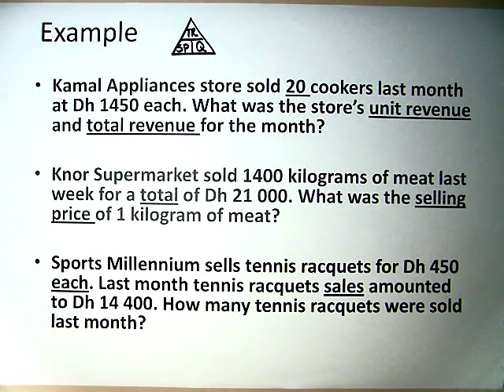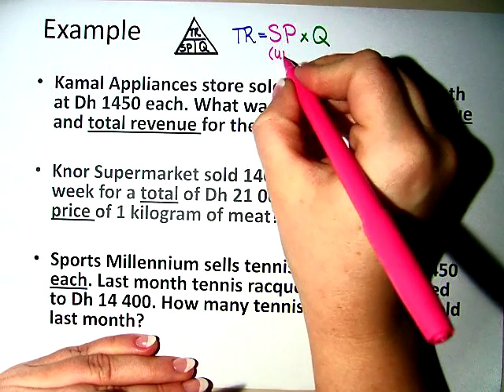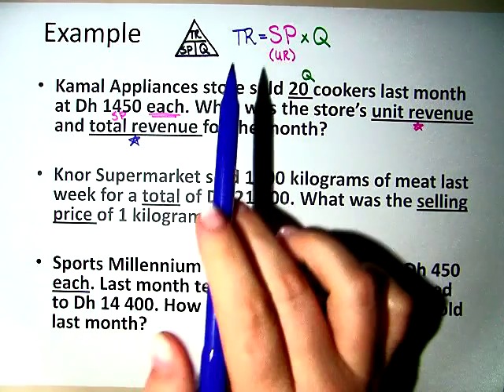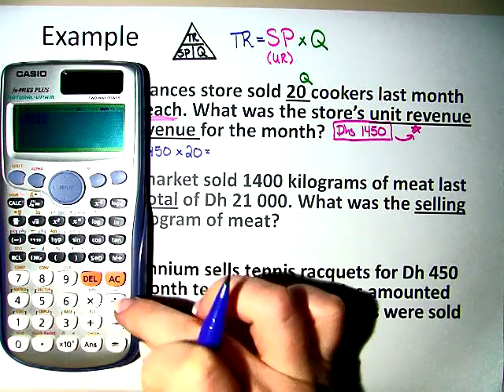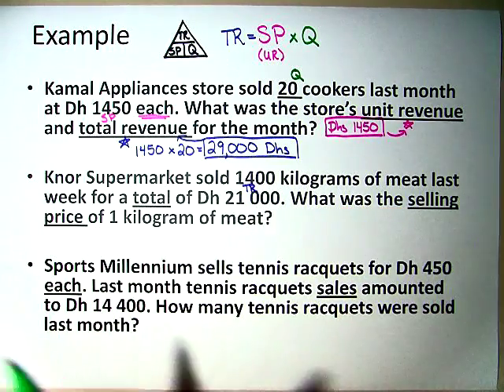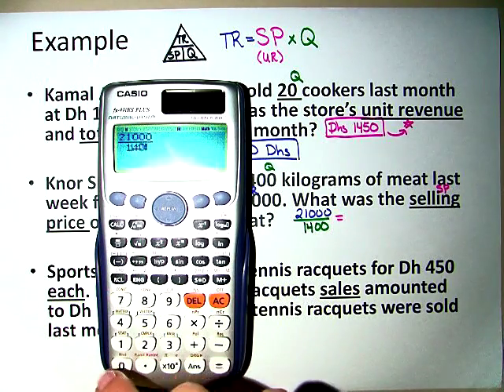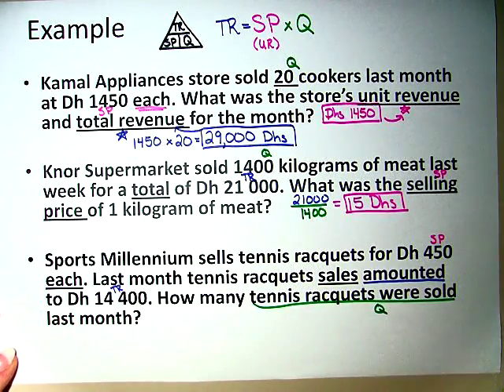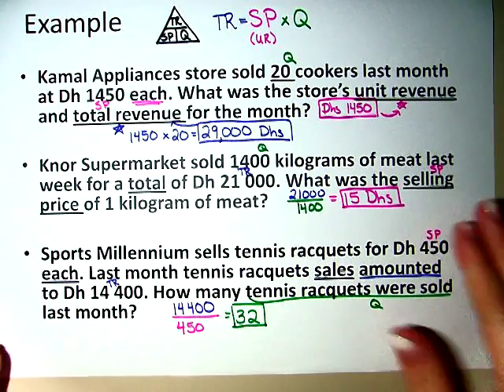Total Revenue Formula Practice, LSM 1003